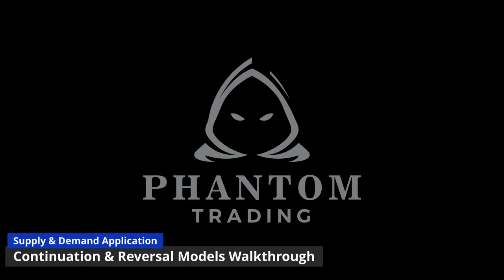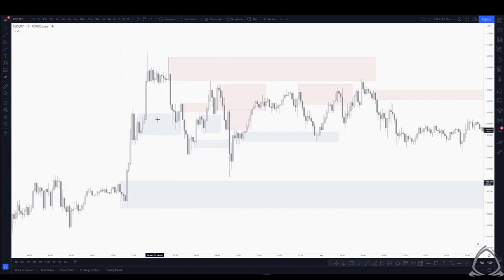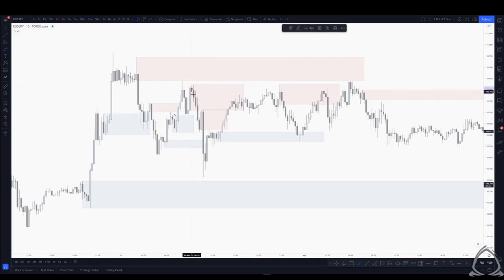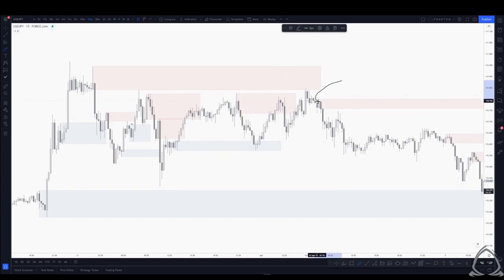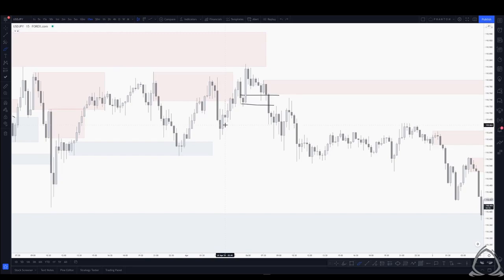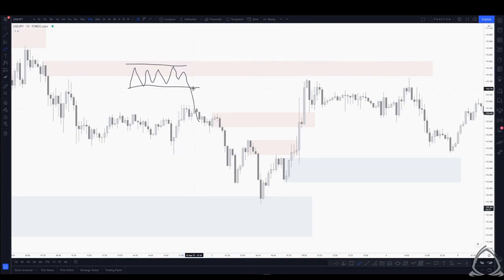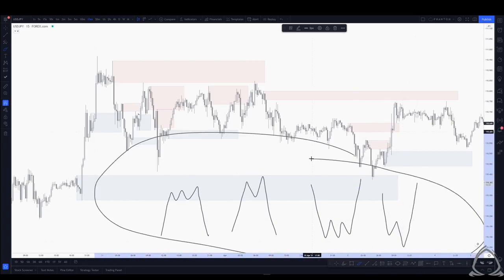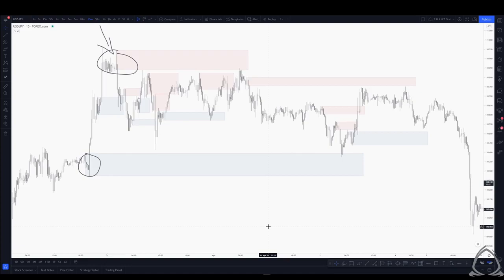2 1 Continuation Reversal Model Application